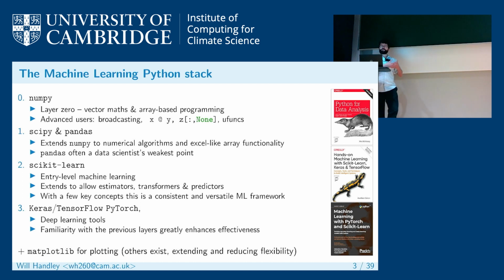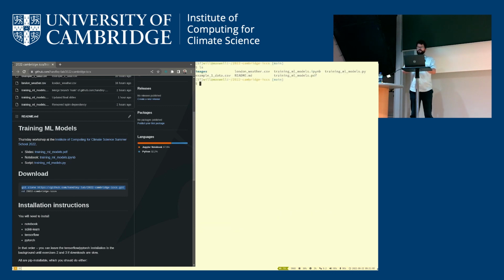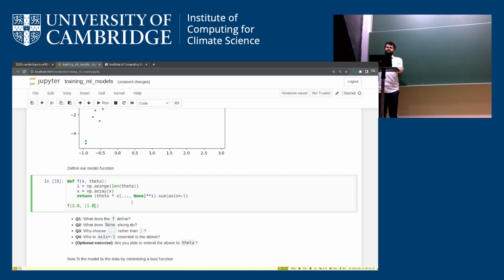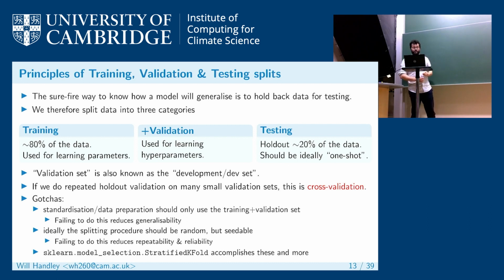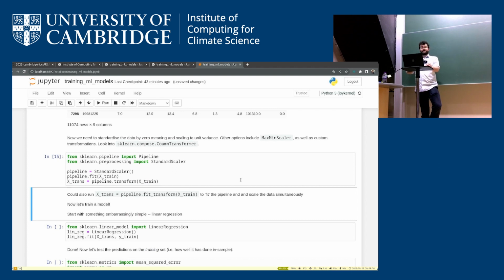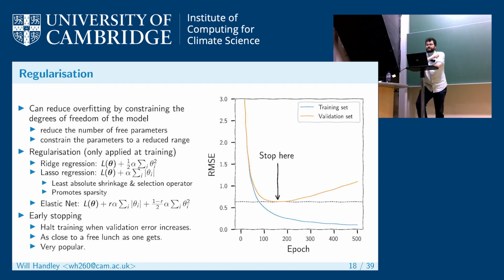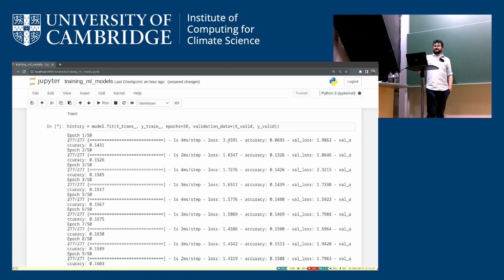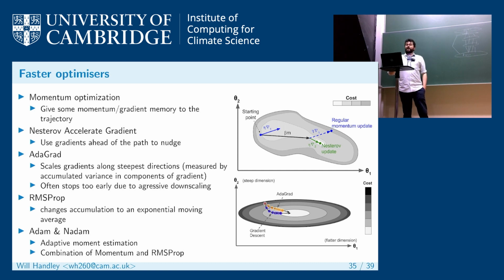WORKSHOP: 22/9/22 Training and Questions in ML models by Will Handley, University of Cambridge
Presented by Will Handley, University of Cambridge at the ICCS Summer School 2022.

Held at the Centre for Mathematical Sciences, University of Cambridge, 20-22 Sept 2022.